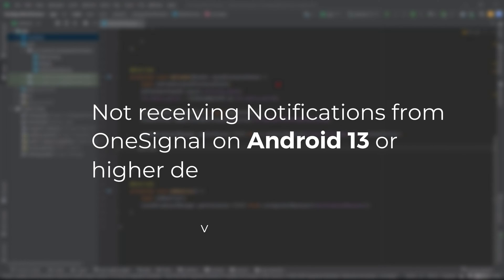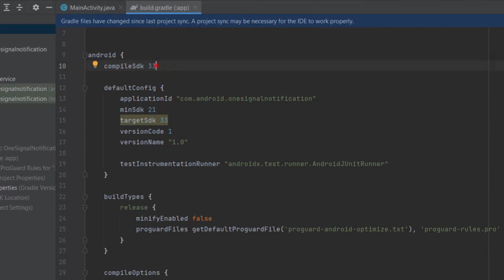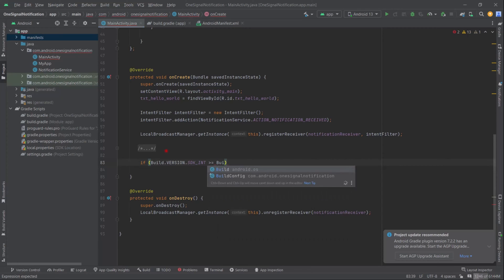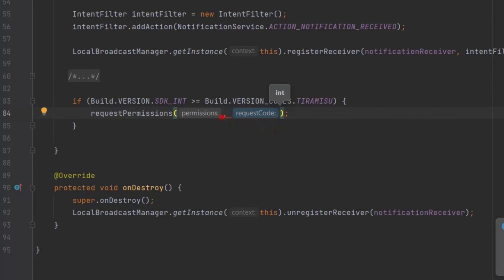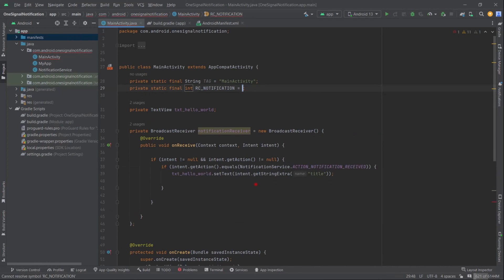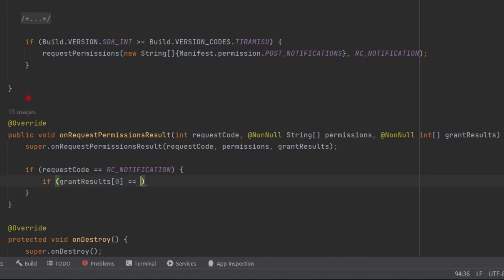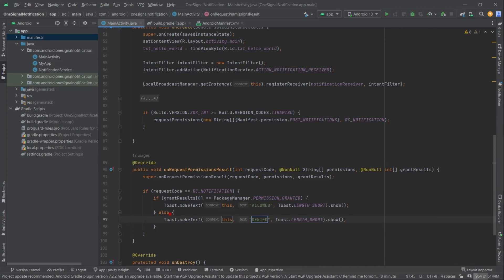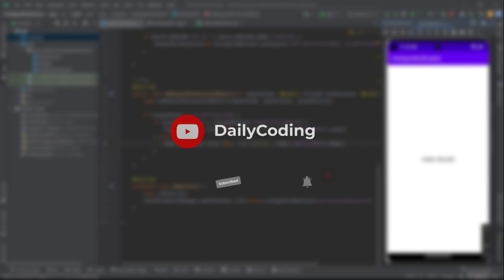Android Runtime Post Notification Permission in Android 13 | POST_NOTIFICATIONS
In this tutorial, we'll learn how to request post notifications permission on Android 13. Whether you're a developer or a curious user, understanding how to manage notification permissions is crucial in optimizing your Android experience.

📌 Available Resources Links:
🔗 Git Project Link:

📜 References:
🔗 Google Docs Link:

1. It's free (you just need the google mail account)
2. Up to date (every my videos in your mail)
3. Help me to grow up this channel